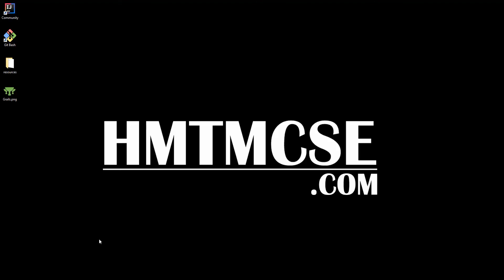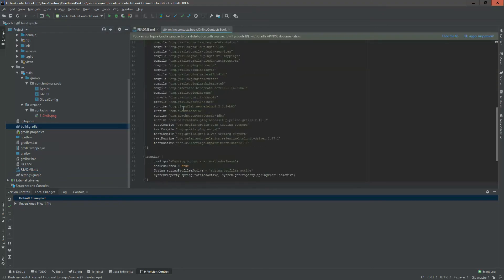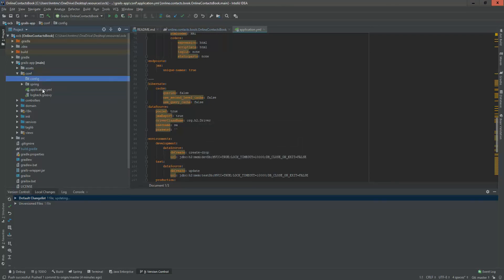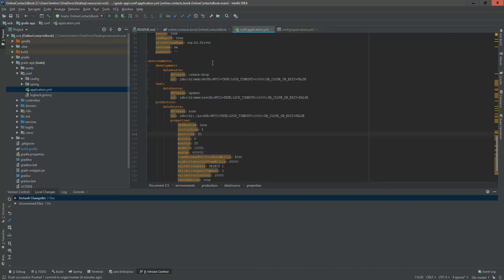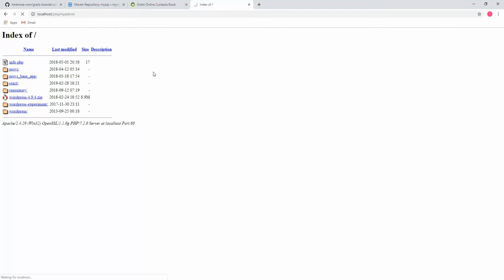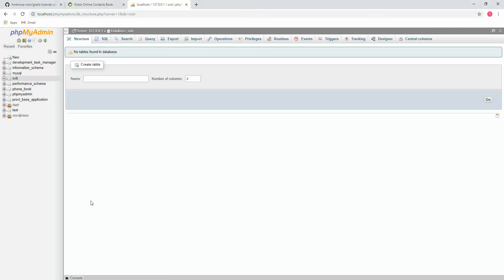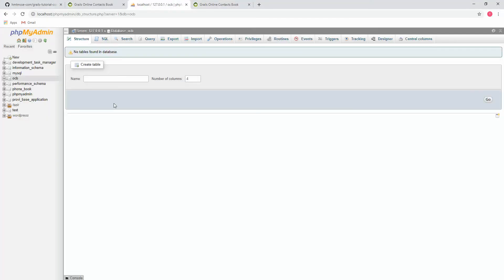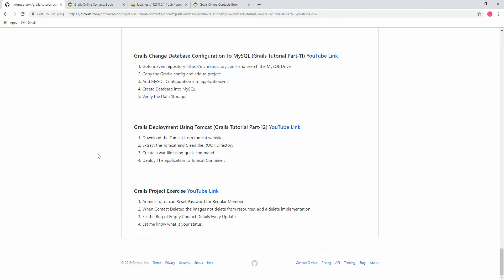Grails MySQL Integration, Grails Tutorial Part 10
How to integrate MySQL with Grails?